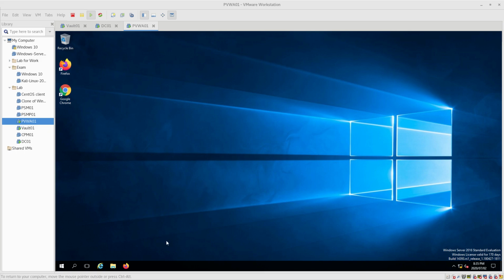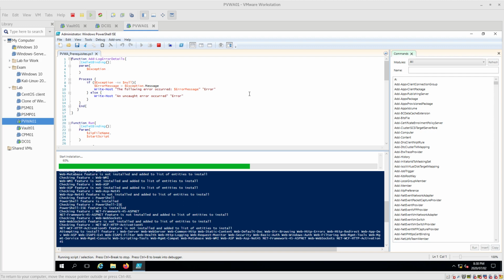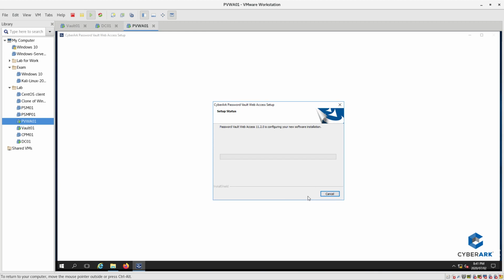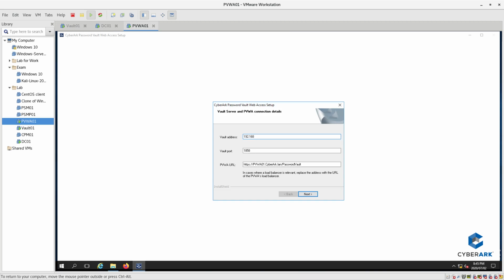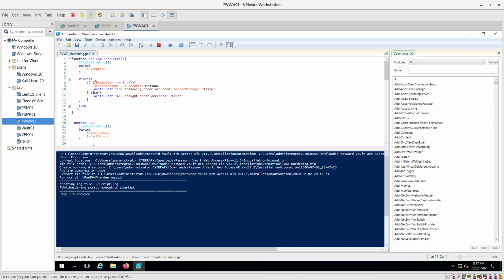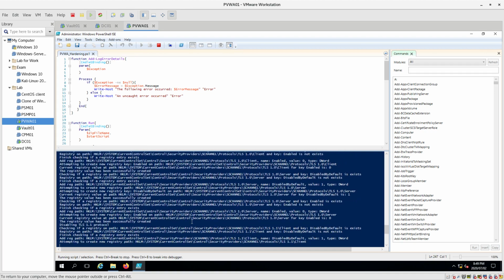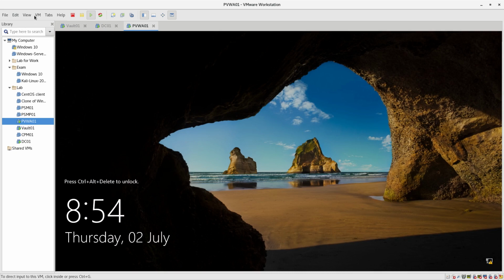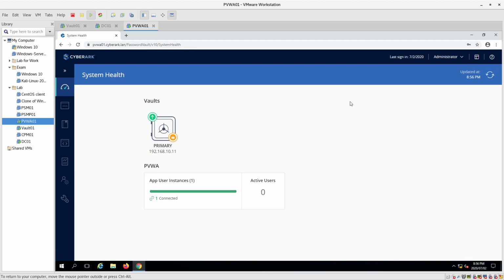Installation of CyberArk PVWA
In this short clip, I will show you how to install the CyberArk PVWA on the server which I have named PVWA01.
This is a server running minimal hardware with 1 CPU and 1.4 GB of RAM. As this is a lab the server is installed as a VMWare guest in a VMware Workstation which you may make use of VMware Player.
In the net short clip, I will step you through the installation on the CPM which is the second server to install, followed by the PSM and finally the PSMP.